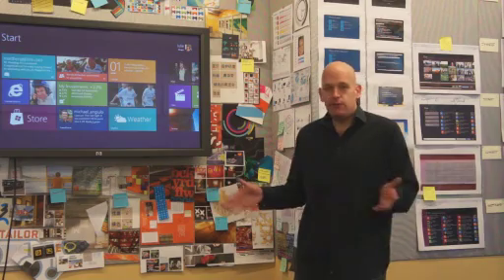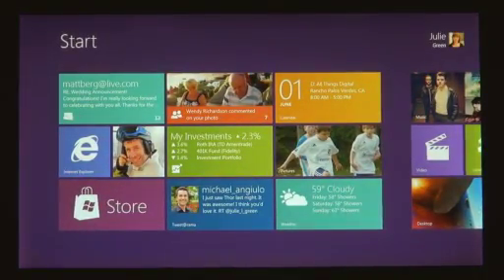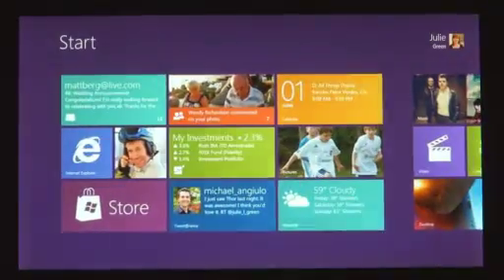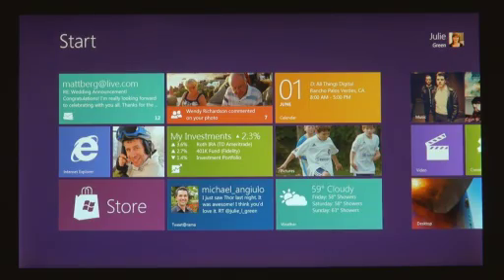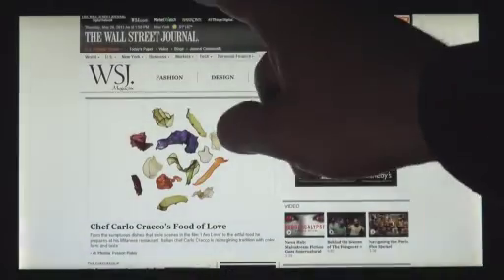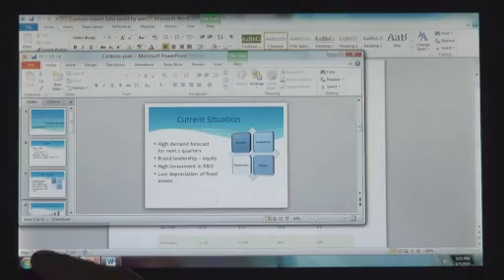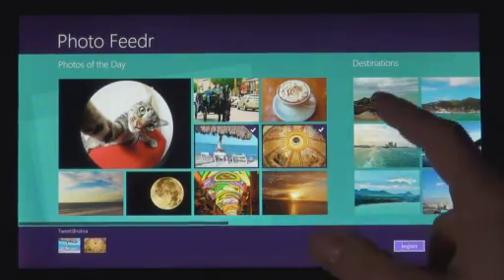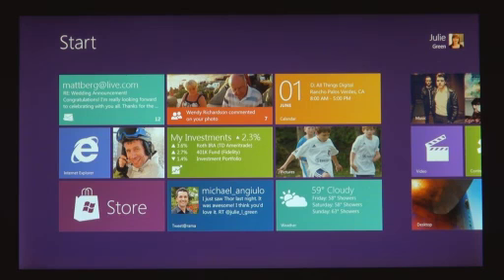Windows 8 Demo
The Windows 8 demo from Microsoft.